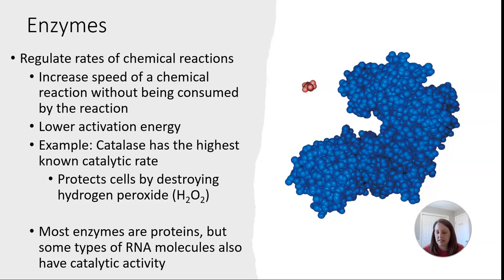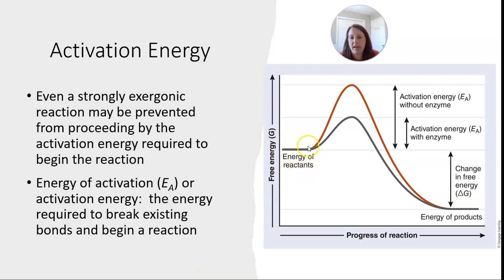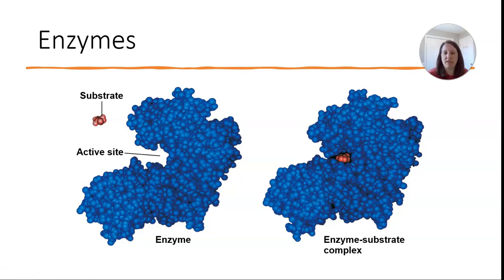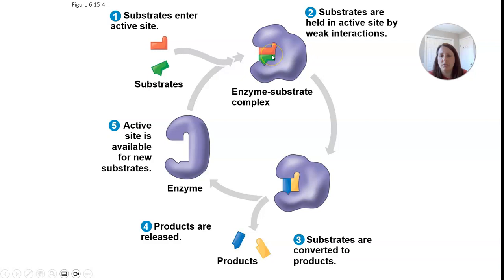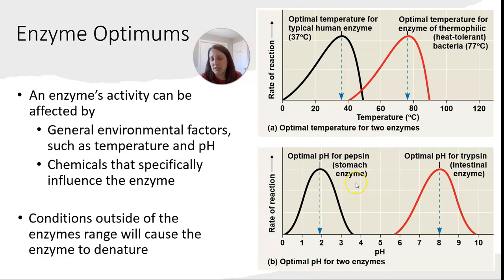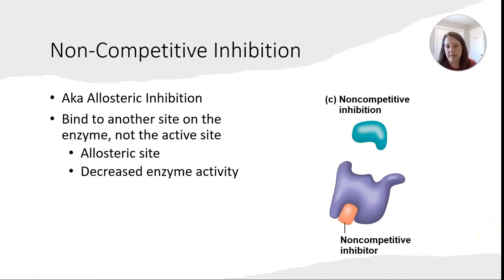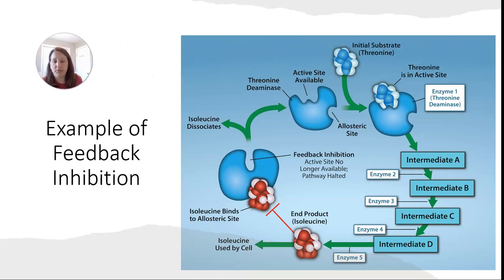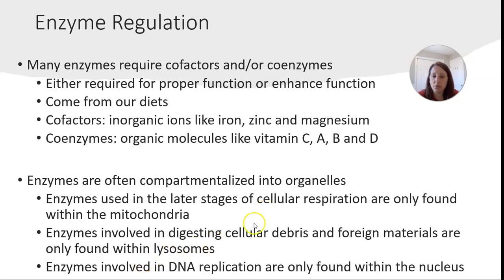Chapter 6 Part 4